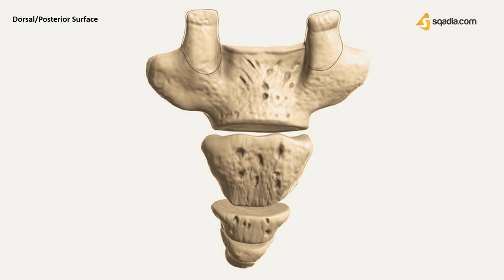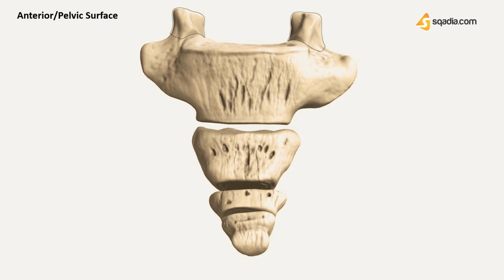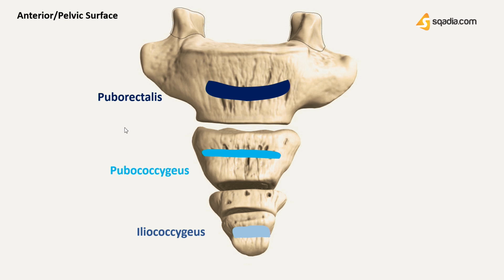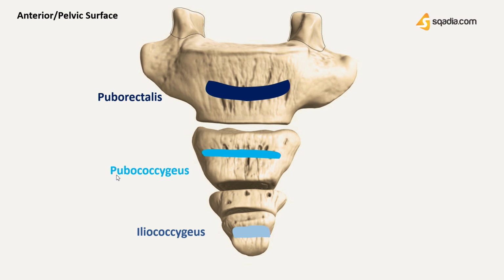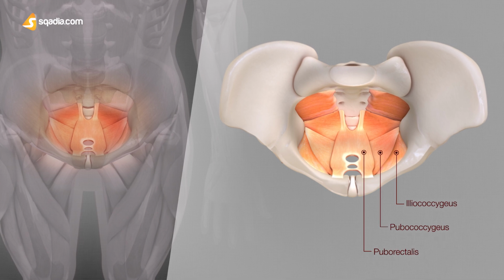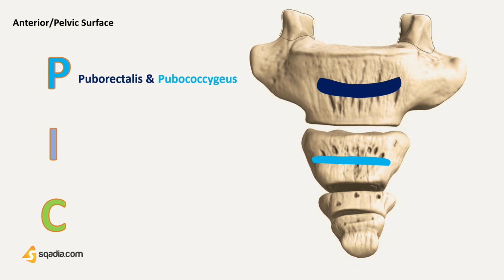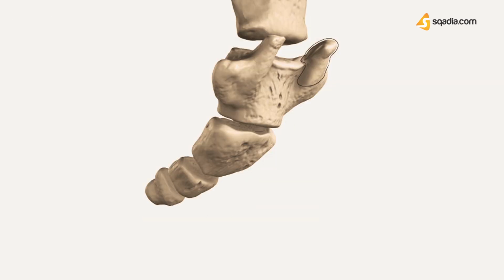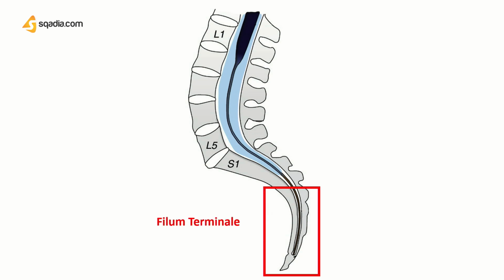Coccyx - Muscle Attachments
Let us dive into the gross anatomy of the smallest portion of the vertebral column, the coccyx bone.

The word ”coccyx” finds its origin in a Greek word, Coccyx meaning ”cuckoo bird”. As its shape resembles the beak of a cuckoo bird.

Watch the full anatomy lecture, as we diagrammatically explain all the anatomical features and muscle attachments of this small bone. We also focus on a case study to help you get a better understanding.

▬ Special Features of Coccyx ▬▬▬▬▬▬▬▬▬▬
The coccyx bone is present at the base of the vertebral column. It comes right after the sacrum. It is not a single bone but actually, 4 fused vertebral column bones. We call them cocc1 cocc2 cocc3 cocc4. Although there are some people possessing 3 or 5 coccygeal bones as well.

It is believed to be a vestigial remnant of tails, present in our ancestors, hence it is also called the tailbone. The coccyx anatomy is pyramidal, possessing a base and an apex.

The first coccyx serves as an anchoring point for the filum terminals which are the extensions of the meninges.

▬ Joints Formed at the Coccyx ▬▬▬▬▬▬▬▬▬▬
Two main joints are associated with the coccyx bone:

👉 Sacrococcygeal joint
The base of the coccyx bone articulates with the apex of the sacrum

👉 Intercoccygeal joint
Present between two coccyx bones before fusion

Particular angles at these coccygeal joints can be measured, which are clinically very important. Watch on as we comprehensively explain these through medical visuals.

▬ Functions of Coccyx ▬▬▬▬▬▬▬▬▬▬
Although very small, the coccyx bone plays a huge role in our body. It supports the spinal column and helps us sit upright. It also forms the pelvic girdle, which helps to protect the pelvic organs and support the hip and the lower limb

▬ Muscle Attachments of Coccyx ▬▬▬▬▬▬▬▬▬▬
3 main muscle attachments of the coccyx bone anatomy are very important. The gluteus maximus, coccygeus, and levator ani.

The levator ani is composed of three small muscles: puborectalis (puboanalis), pubococcygeus, and iliococcygeus. Do not worry, we have made these simple by explaining their function. Helping you remember their name via a mnemonic.

▬ Ligaments present at the Coccyx ▬▬▬▬▬▬▬▬▬▬
Ligaments that support the coccyx are the anococcygeus ligaments (anococcygeal raphe), and dorsal and ventral sacrococcygeal ligaments.

Then between the sacrum and coccyx, we have the sacrotuberous and sacrospinous ligaments.

▬ Variation of Coccyx in Sexes ▬▬▬▬▬▬▬▬▬▬
Male and female coccyx varies due to the presence of female pelvic organs and to facilitate labor (childbirth).

Most of the coccygeal parameters are larger in males as compared to females. Watch the lecture to learn more differences like mean coccygeal length, the sacrococcygeal angle, and the intercoccygeal angle.